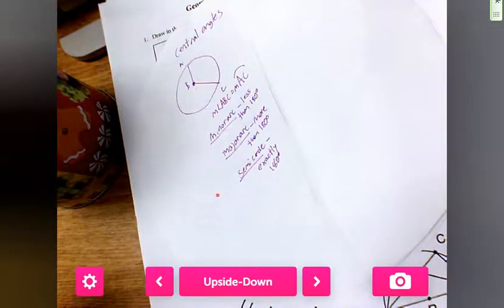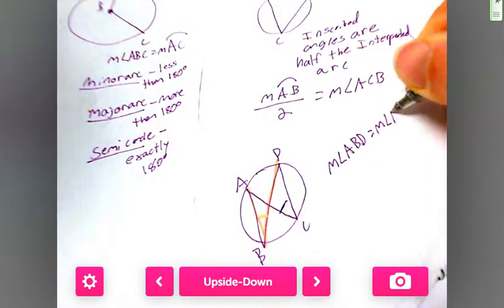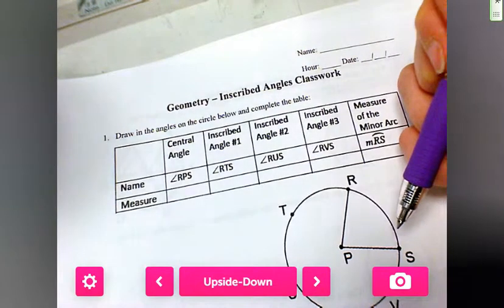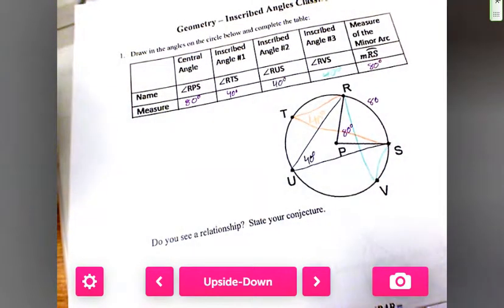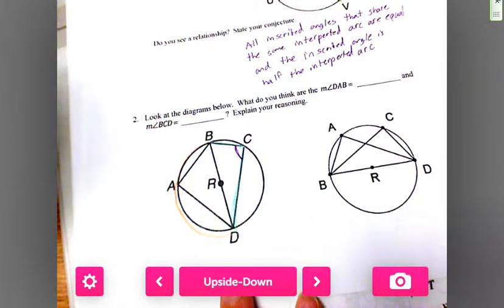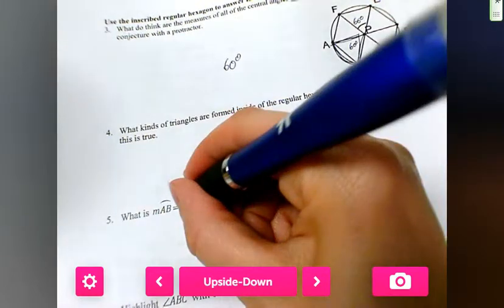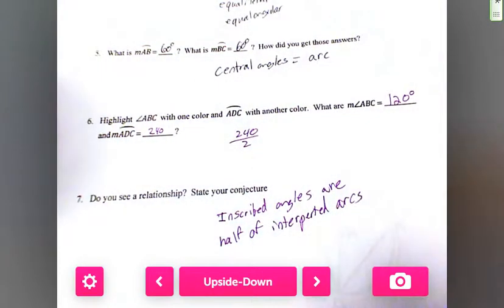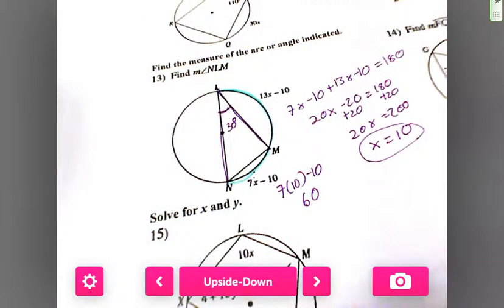Geometry 5 9